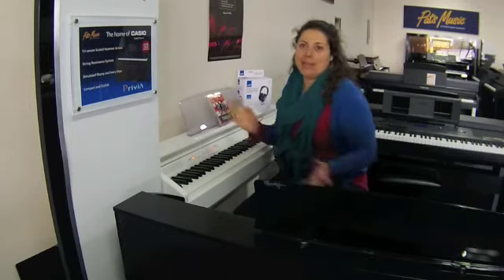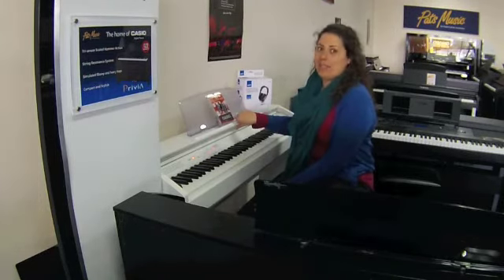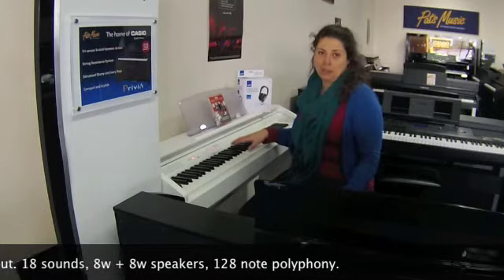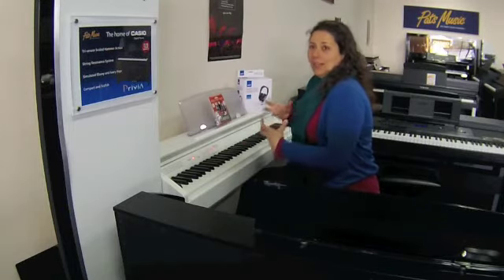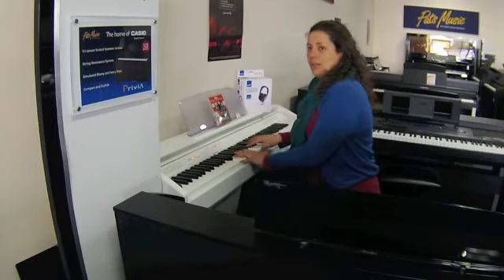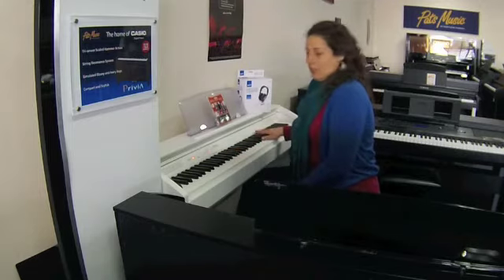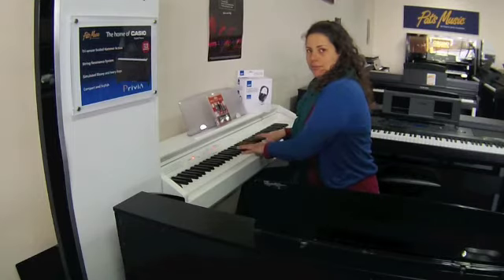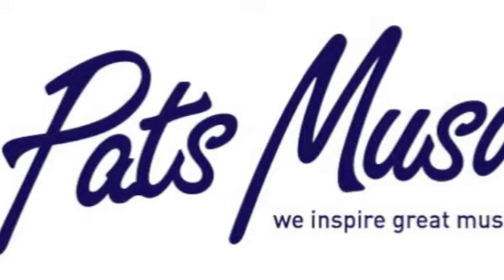PX760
Privia PX760
Digital piano Run Out Model!
Casio Privia PX760 in black or white finish. Slimline digital Piano with free adjustable stool, headphones and connection kit.

$1149 Until sold out!